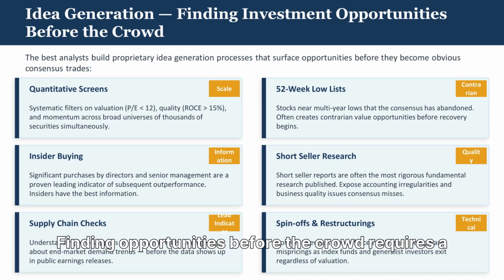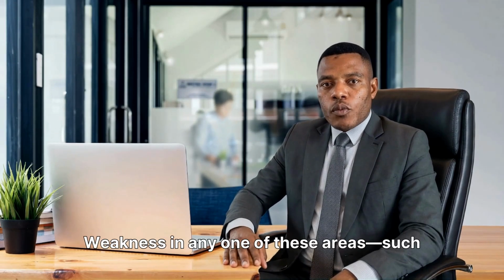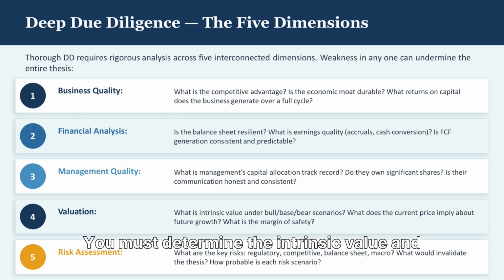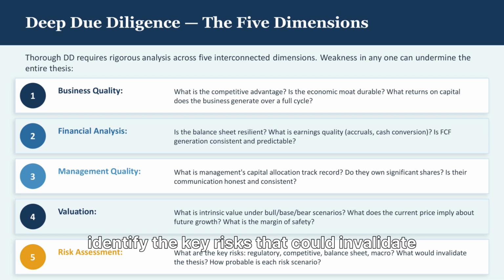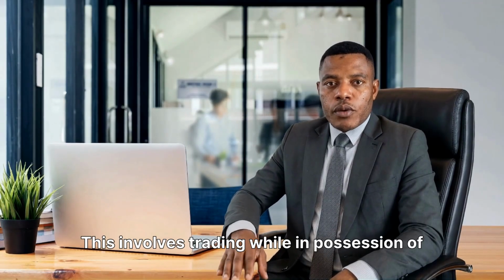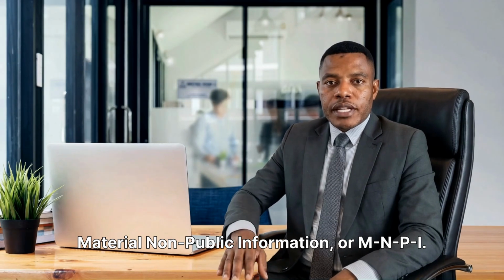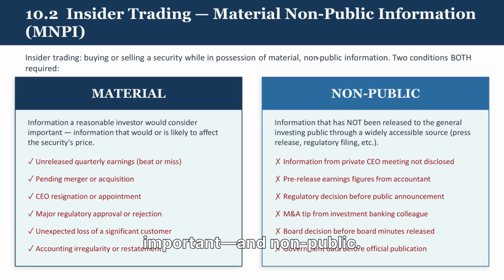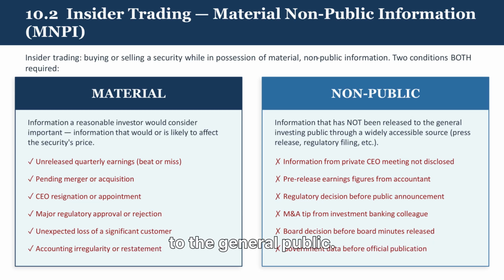Module 10 Investment Research, Ethics & Regulation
Module Overview

Module 10 is the capstone of the course. It prepares participants for professional practice by addressing three pillars that separate good analysts from great ones: the research process, professional ethics, and regulatory compliance. The technical skills developed in Modules 1-9 are only valuable when deployed within a rigorous research process and in compliance with the highest ethical and regulatory standards. Many of the most significant failures in investment management history were not failures of technical skill - they were failures of ethics, process, and judgment.